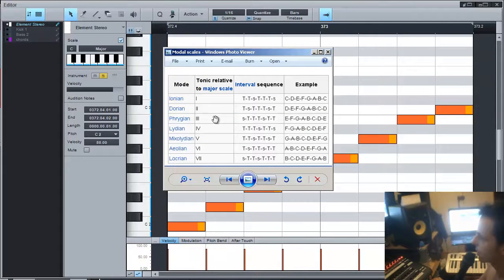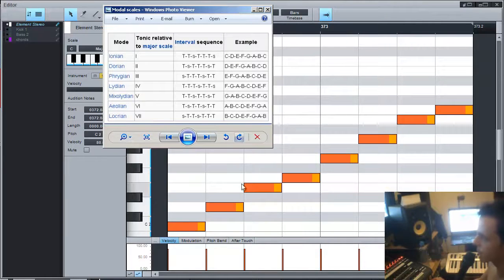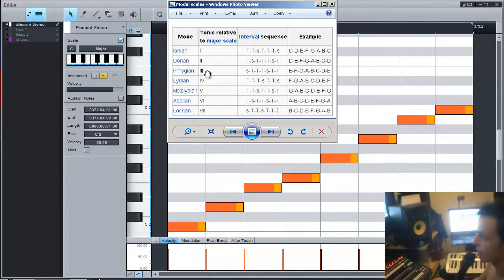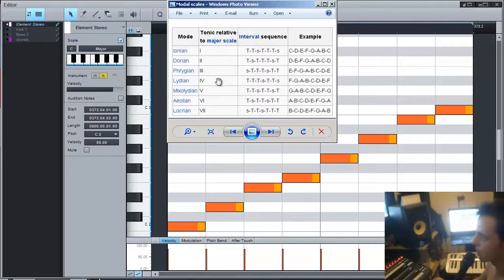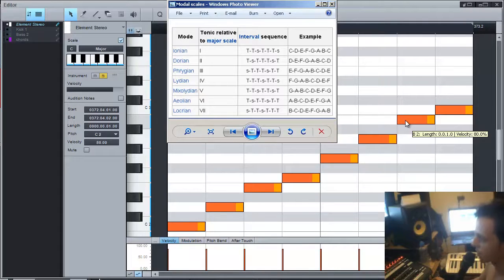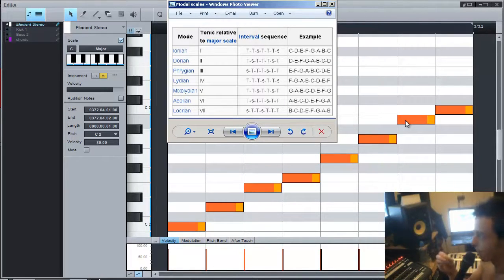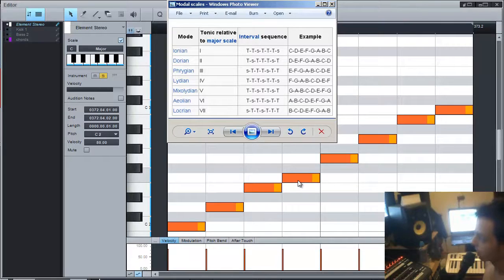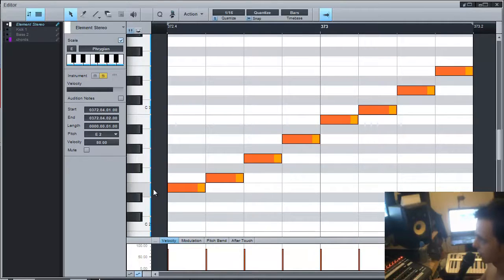Music Theory 101 (Modal Scales)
In this video we will explore the modern western modal scales, how to find them and how to use them.